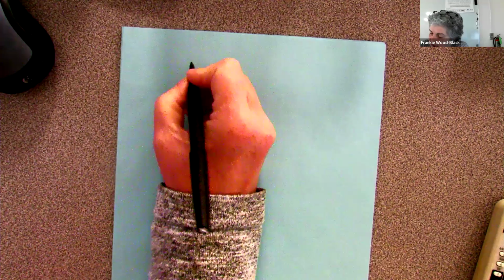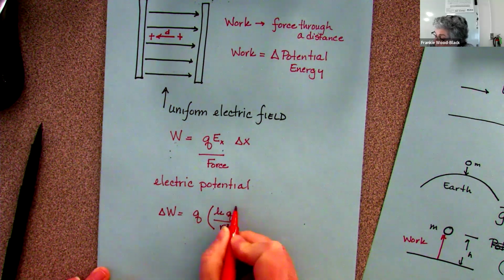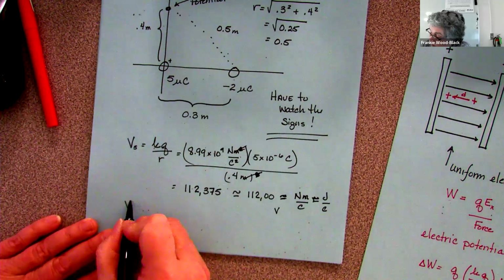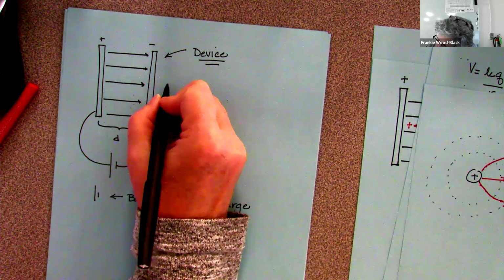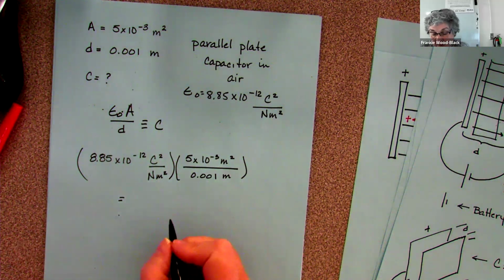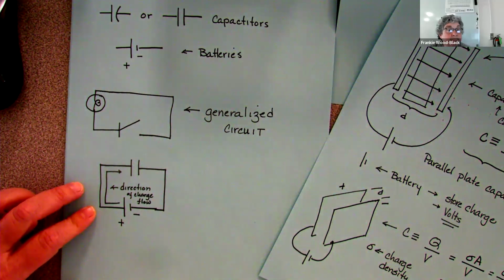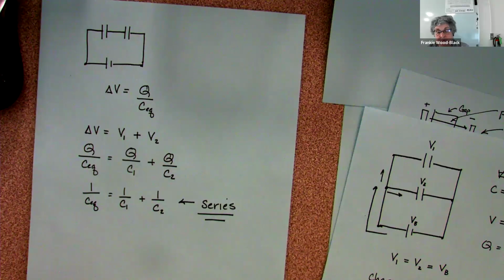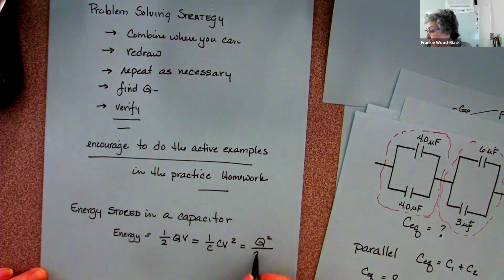Introduction to Potential Feb 25